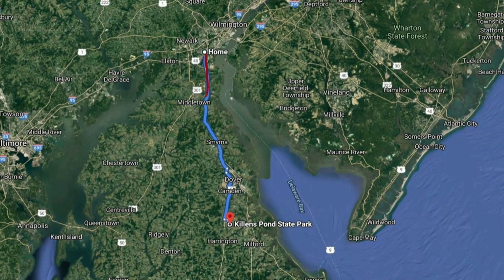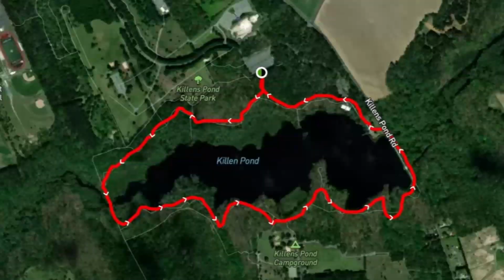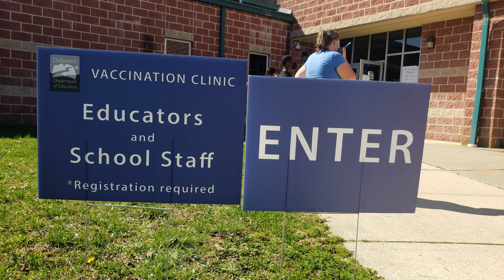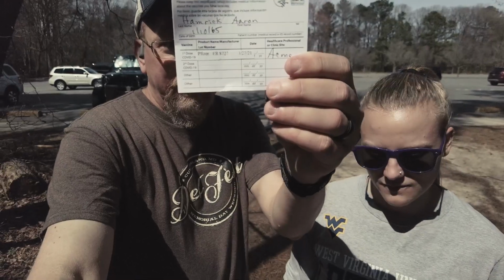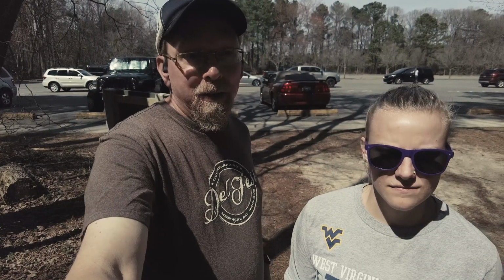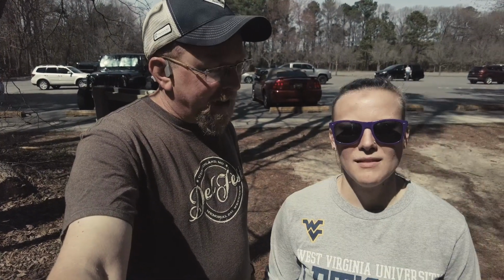Killens Pond State Park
I spent the day with my daughter Alyssa driving downstate for about an hour to get my 1st vaccination shot. We then drive a short distance and walked around Killens Pond State Park. it was an easy, flat walk of about 3 miles. The temperature was in the mid 60's and a bright, sunny day.

On the way home we stopped at a Delaware favorite, Grottos for pizza. I always get extra cheese amd pepperoni.

After getting home I took my dog Nala out to my local state park called Lums Pond State Park which is only 15 minutes from my house. We walked about 4 miles which was about halfway around the pond.